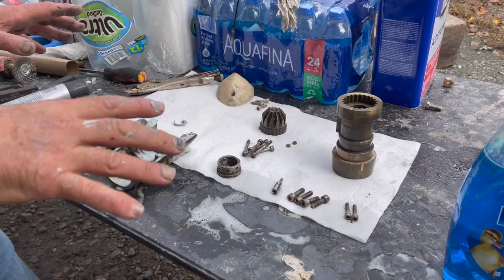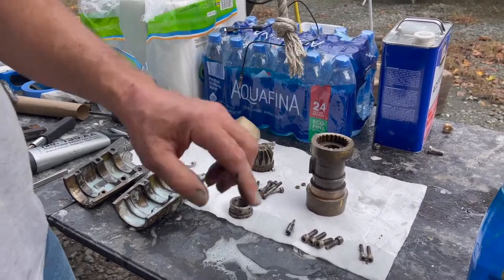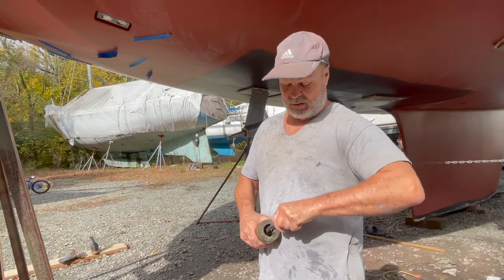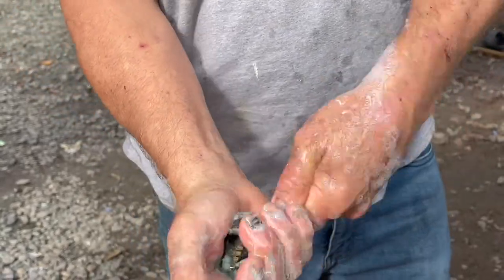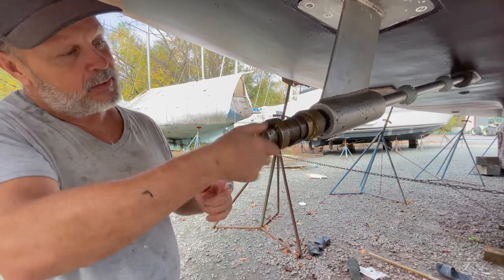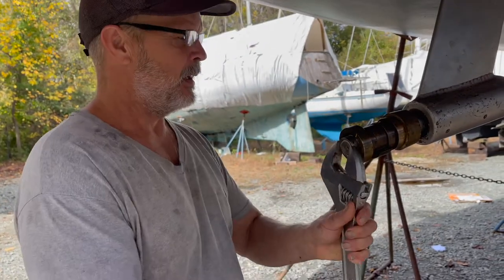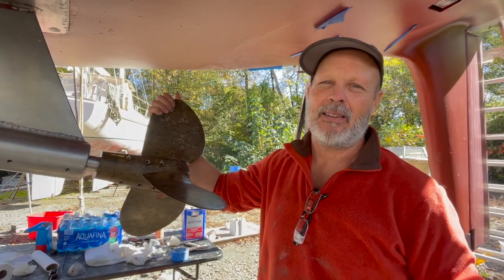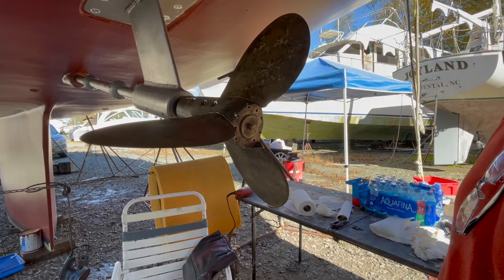How to fix a MAXI Prop in Laymans Terms - Sailing SV Bohemian- Ep. 37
How to fix an maxi prop in laymans terms. As Brian continues to finish up bottom work, we begin to prepare to go back into the water. Brian puts the maxi prop back together and finishes up all the little things that have to be done before splash day. We are also getting ready to head to Florida for the winter. Stayed tuned to see what happens when we finally push off the dock.